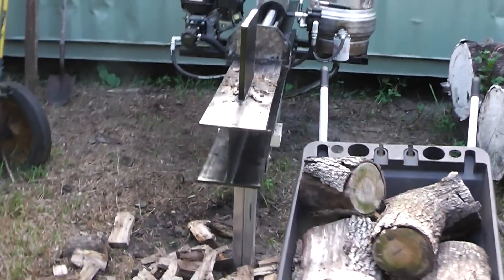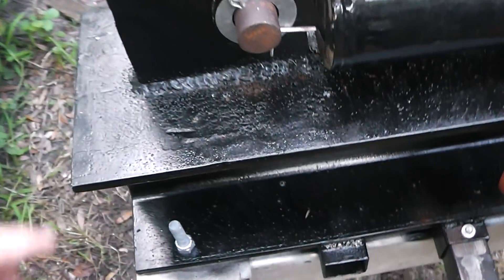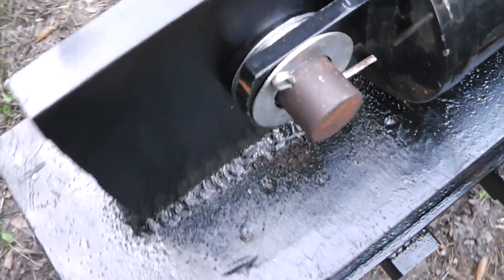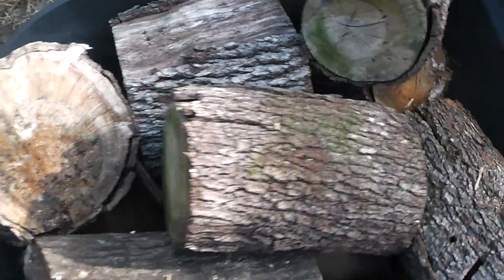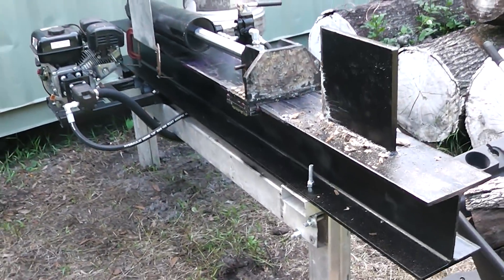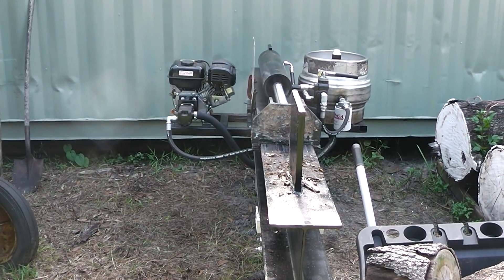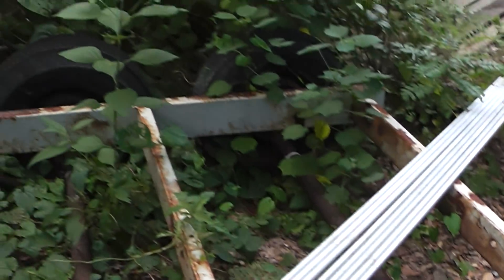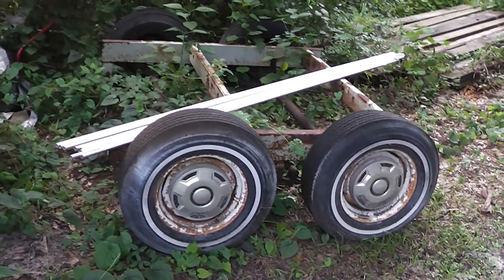30 Ton Homemade Log Splitter Completed-Well Almost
30 ton log splitter is finally far enough along to split some tough live oak.
I also discuss cost associated with building a log splitter.